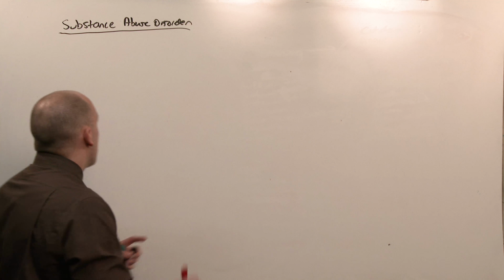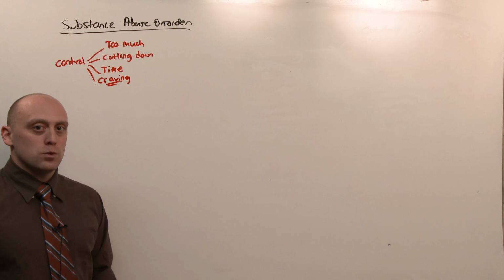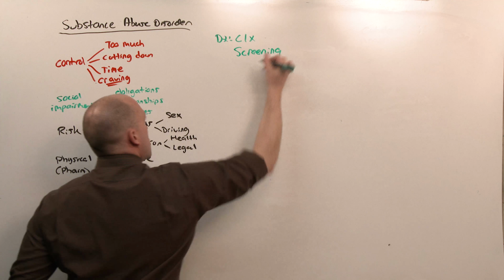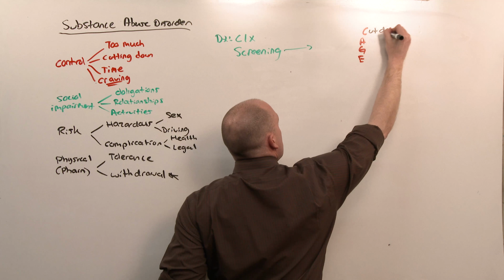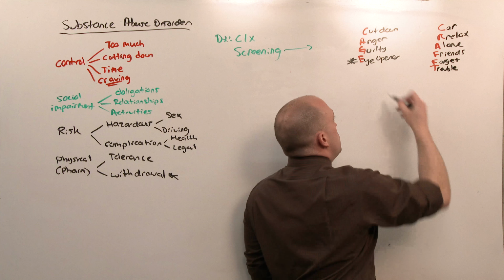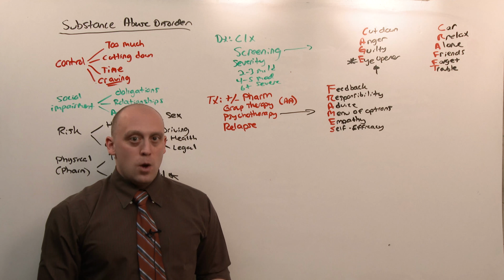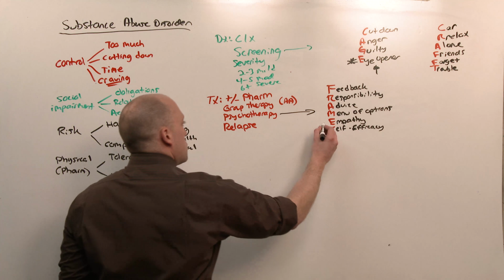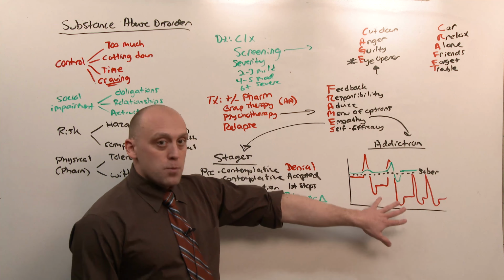Psychiatry: Substance Abuse Disorder - OnlineMedEd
Free lecture provided by OnlineMedEd @ Designed for medical students and health professionals. Simplify
your life by learning what's needed, rather than what someone wants to teach.